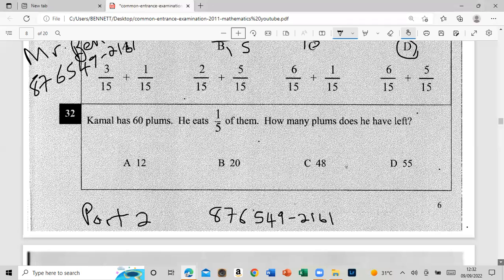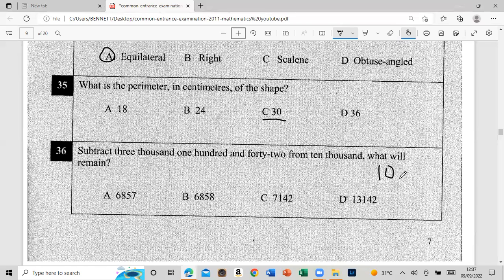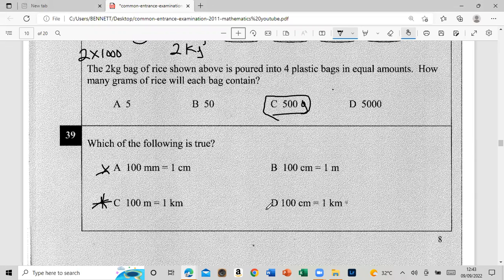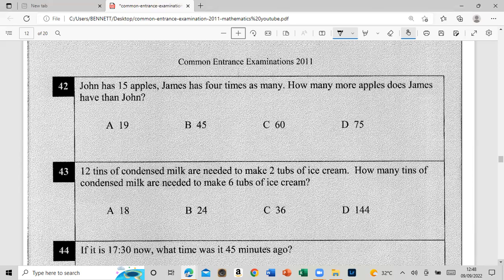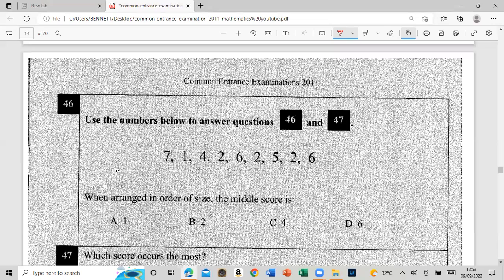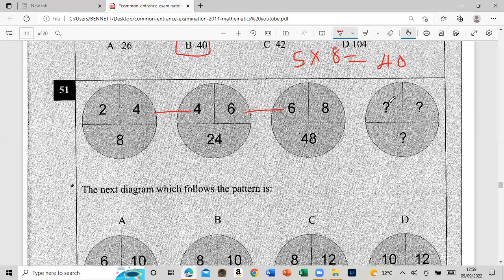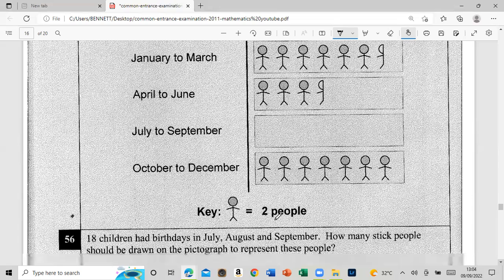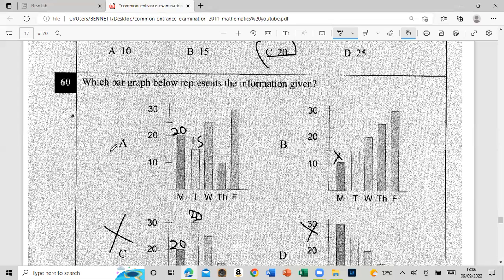PEP MATHS 2023 PREPARATION PART 2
PEP MATHS 2023 PART 2